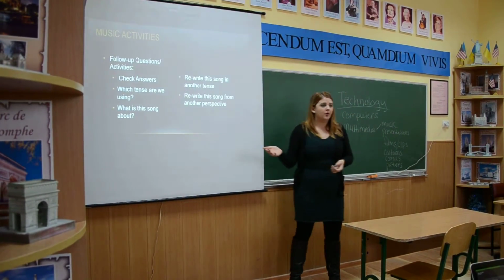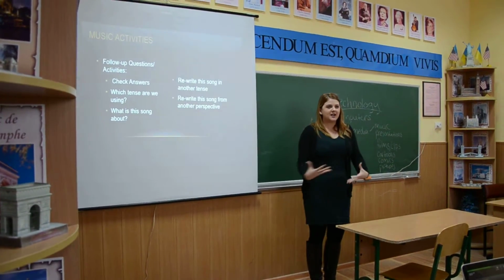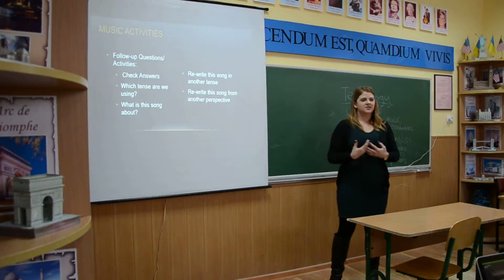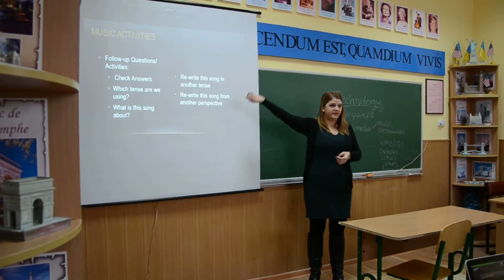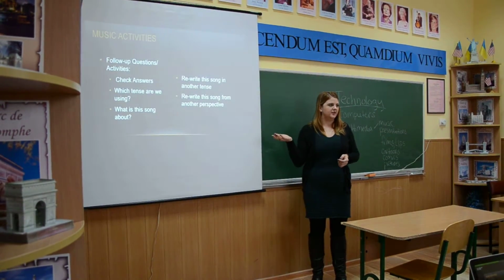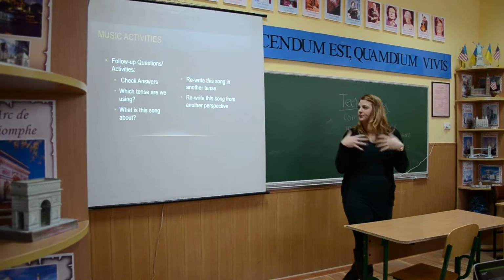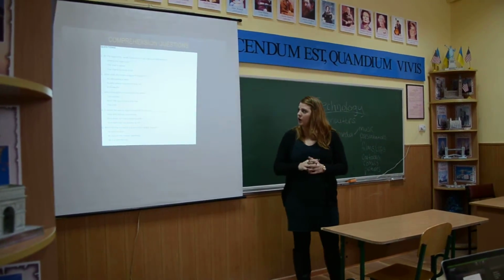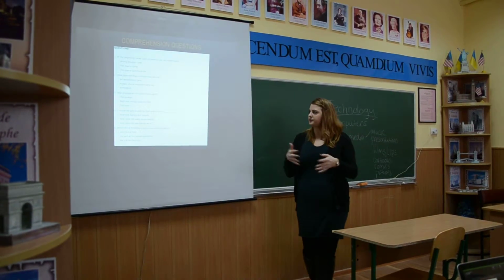для вчителів англійської мови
цікаві ідеї для уроків, поради волонтерів корпусу миру вчителям